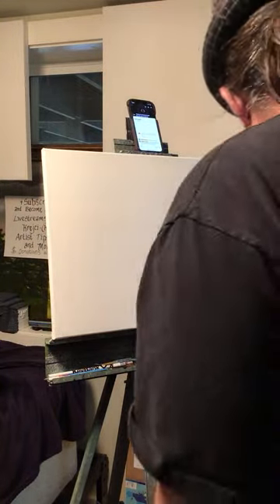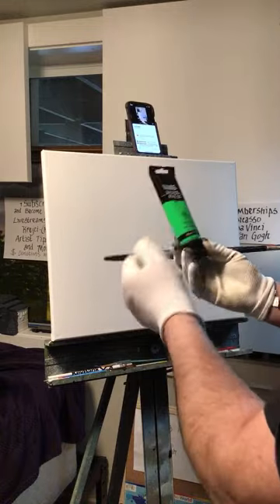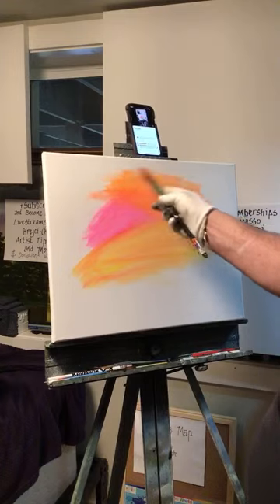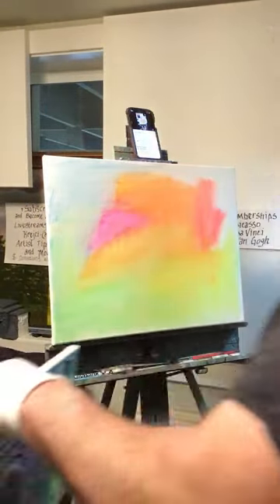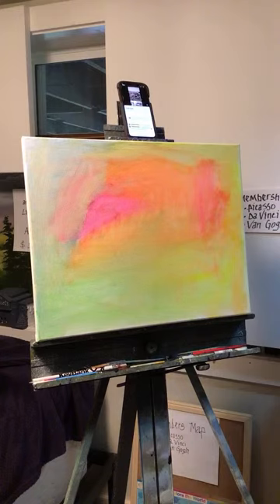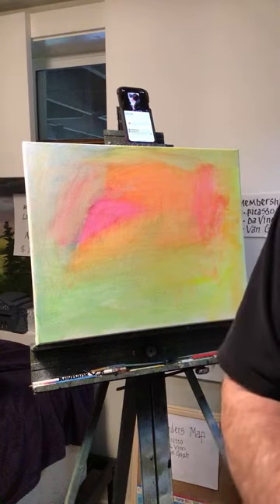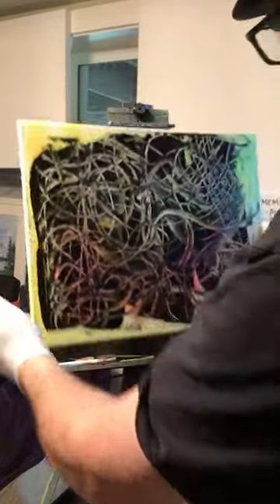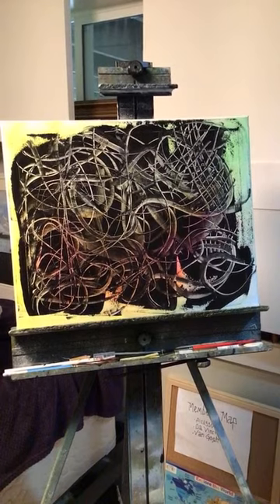Richard Krejci is live! How I paint this certain abstract piece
Demonstrating my techniques
Enjoy and give it a try
Great for the kids. It’s fun and you can create some interesting shapes and colors
Rick